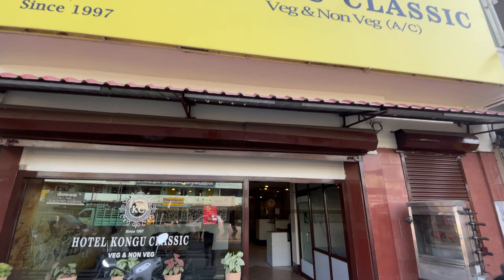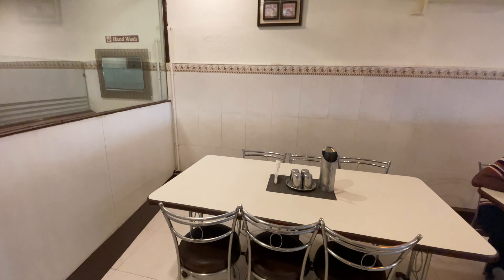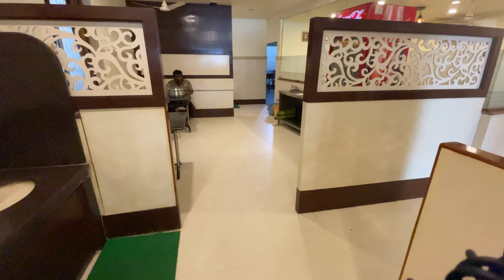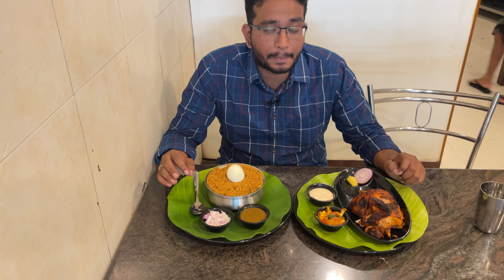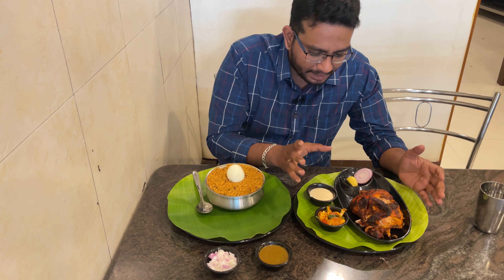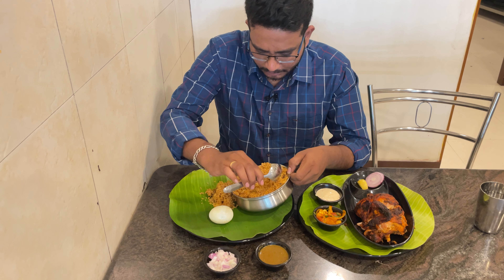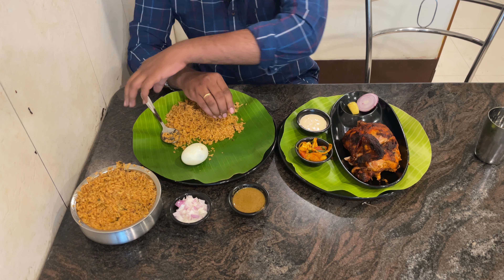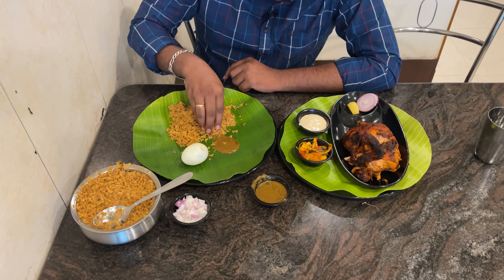என்னா 300/- தானா| Kongu Classic namakkal | on day offer 16-02-2023